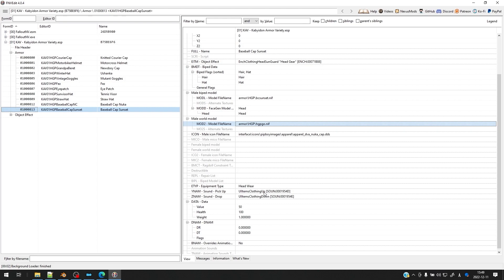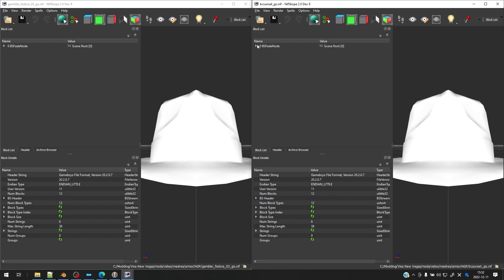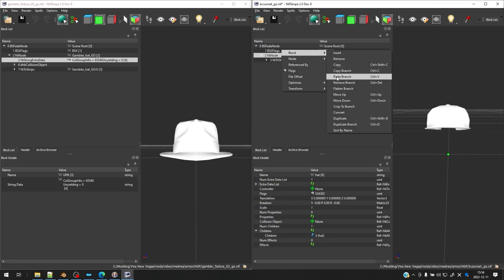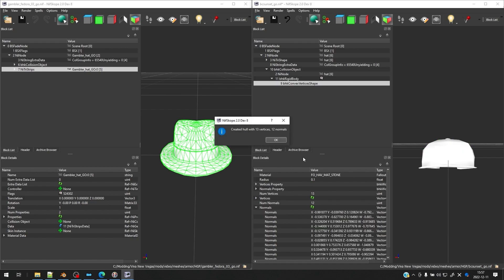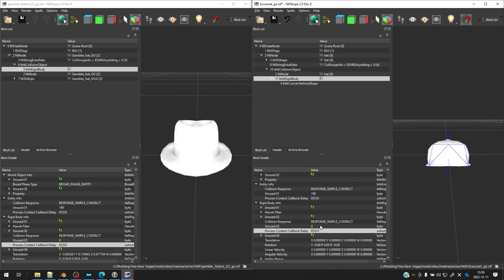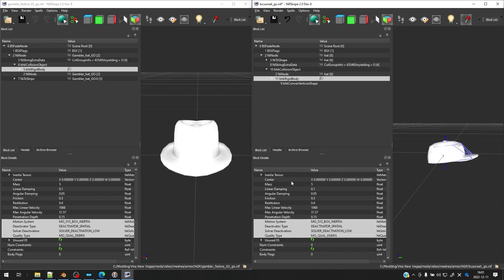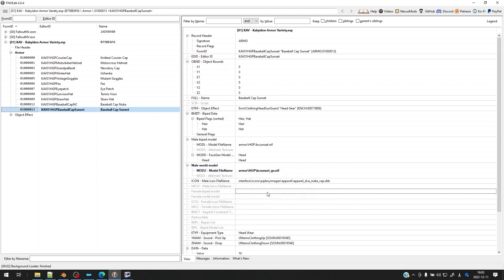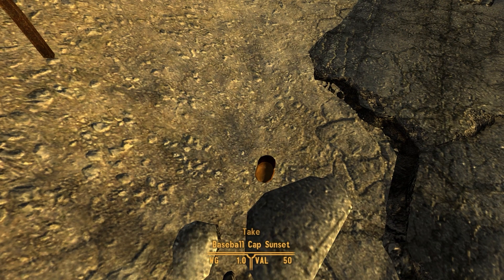FNV Modding Guide: Adding Collision Mesh / World Model to a .nif using Nifskope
This method is way better than my old video.